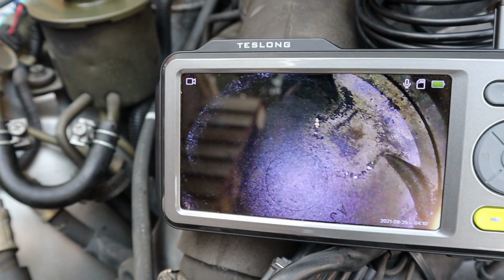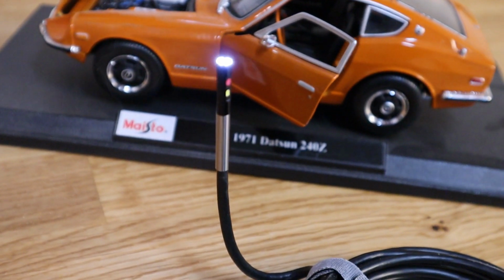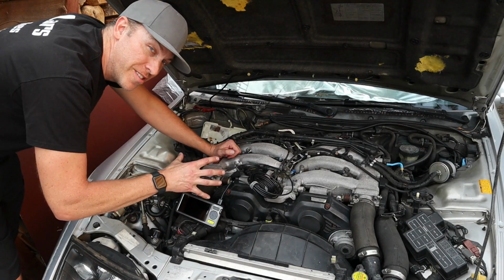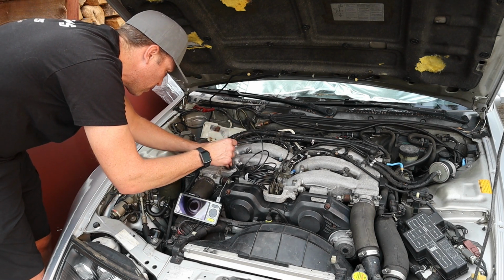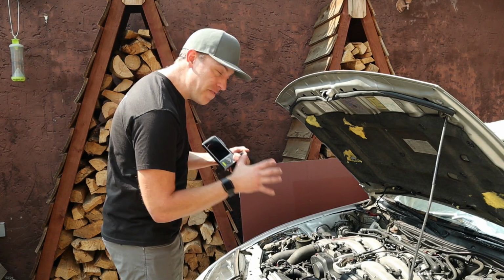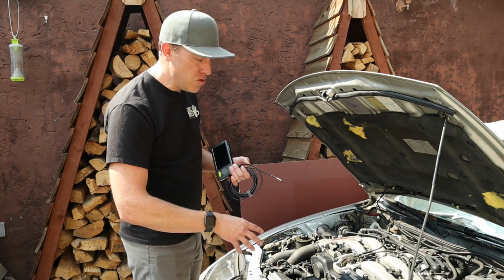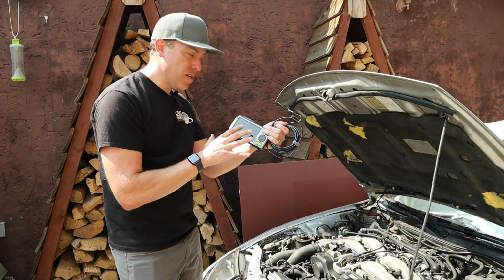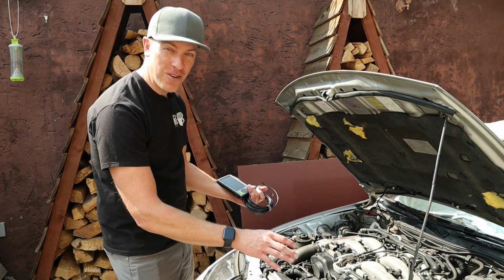Best Standalone Dual Lens Endoscope Camera? Teslong NTS500 Endoscope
In this episode we review the Teslong Endoscope NTS500 that you might have seen @Samcrac and Alex from @LegitStreetCars use in their videos.

Teslong Endosxope NTS500

Specs:
Monitor 5-inch IPS Display
Screen Resolution 854x480 Pixels(16:9)
Image Capturing Resolution 1920x1080(JPG)
Video Recording Resolution 1280x720(MOV)
Memory Card 32G MicroSD(Installed)
Power Source 3500mAh Lithium-ion Battery
Monitor Waterproof Rain Proof Monitor
Probe Waterproof IP67 Waterproof
Probe Diameter 5mm/0.2inc